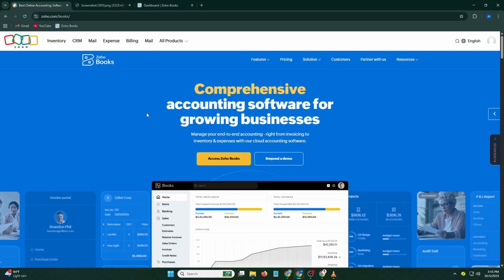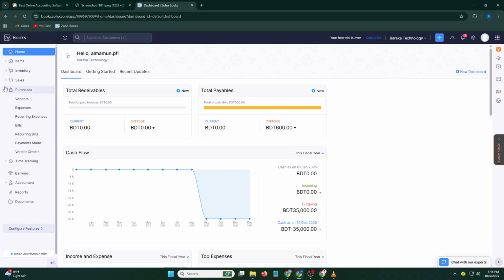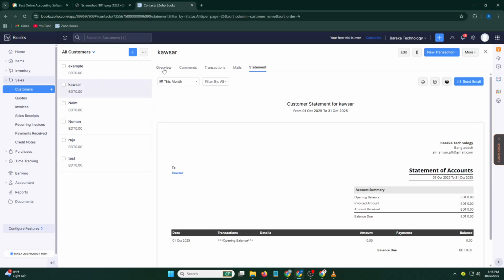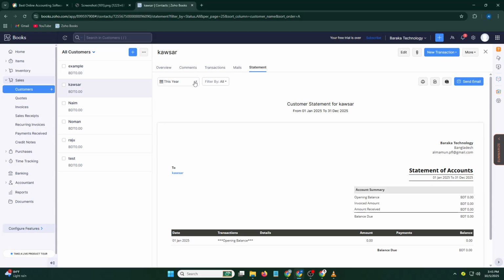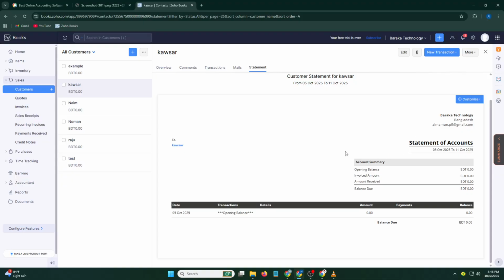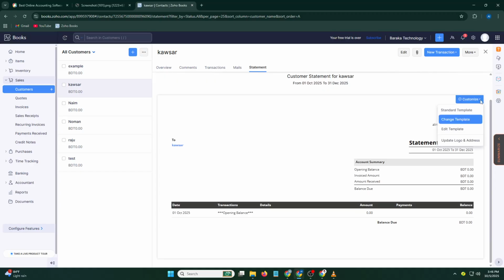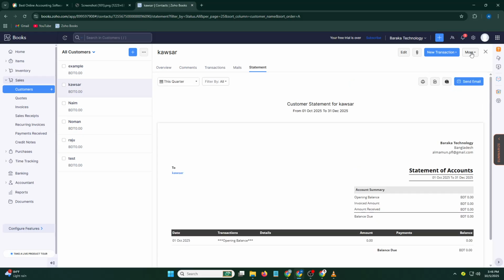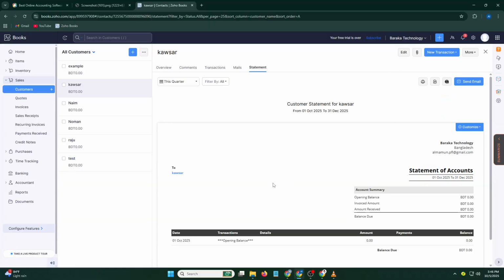How To Create Customer Statement In Zoho Books - 2025 (NEW METHOD)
How to Create Customer Statement in Zoho Books
In this video, How to Create Customer Statement in Zoho Books, you will learn the step-by-step process to generate accurate customer statements. This tutorial covers Zoho Books customer statement creation, sending statements to clients, and managing invoices efficiently. Learn how to track payments, monitor outstanding balances, and streamline your accounting workflow using Zoho Books features for better financial management.